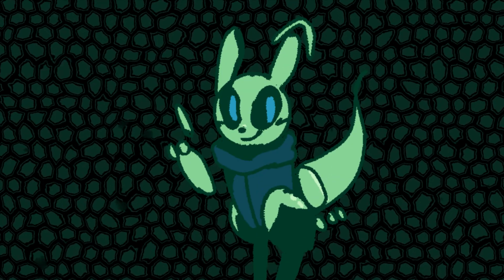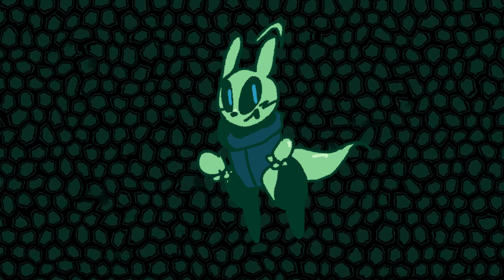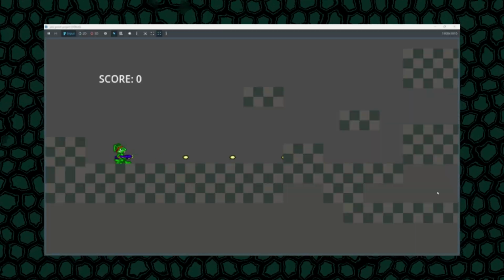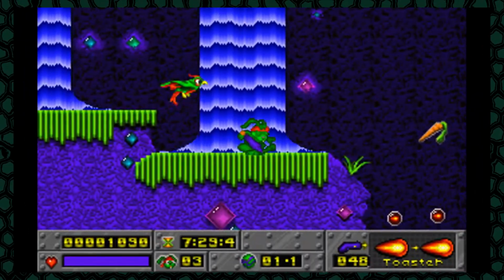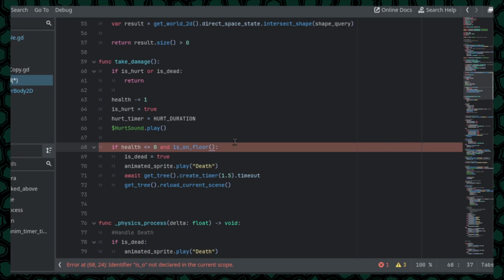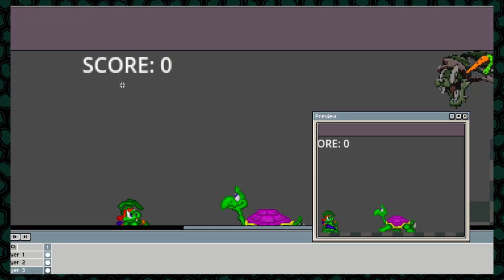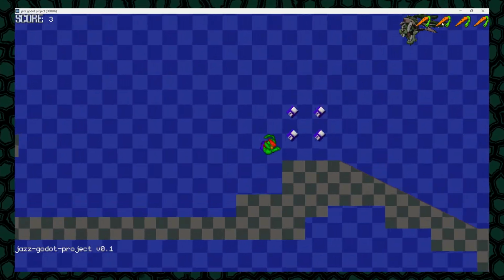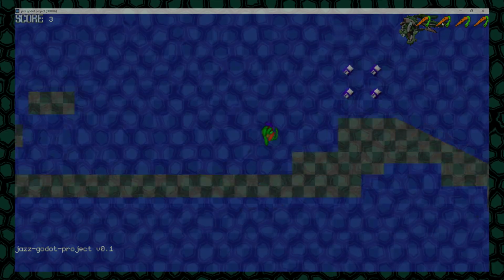Making a Jazz Jackrabbit Game in Godot! | Devlog #2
Continuing to work on the project, and getting the first build finished.
Speaking of which...

Chapters—
Intro: 0:00
The Guns: 0:47
The Enemies: 1:21
Some Extra Stuff: 2:34
Finished Build: 3:13
Outro: 3:50

Footage credits:

Jazz Jackrabbit 1 Episode 1: Turtle Terror - Diamondus @JazzJackrabbitTW
Godot 4 Crash Course #1 - The Basics @NetNinja

(If you want your footage removed, lemme know! I'll fix and reupload)

Stay cool and have a nice day yall :)